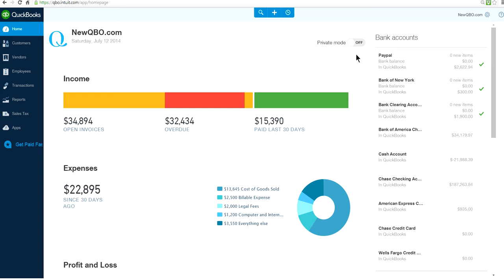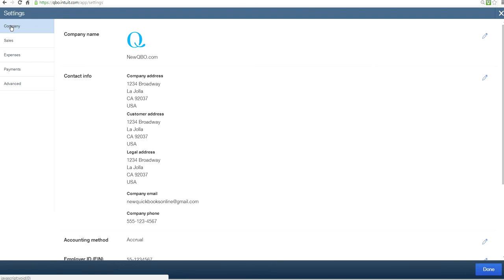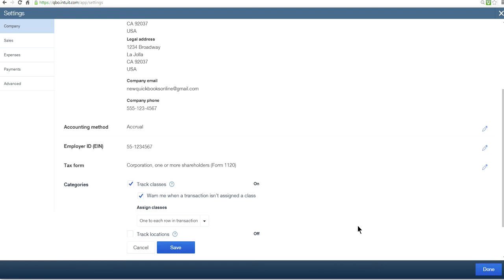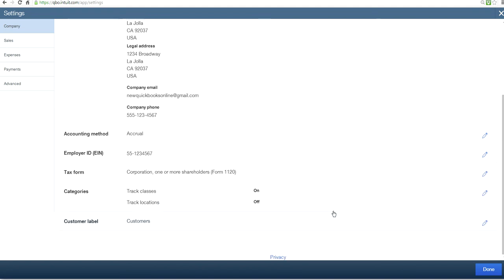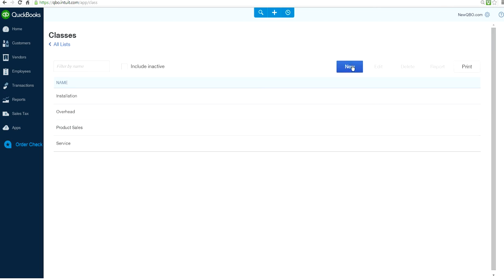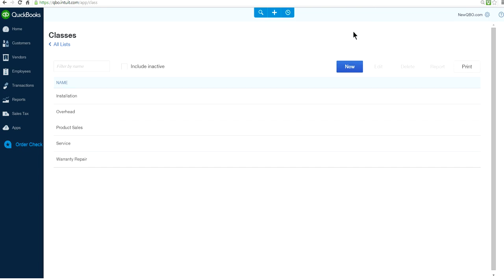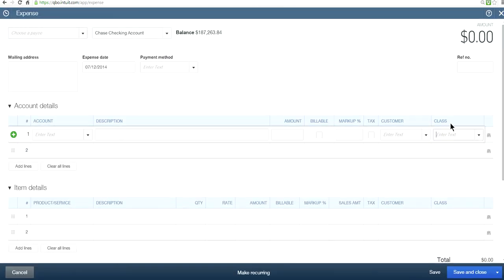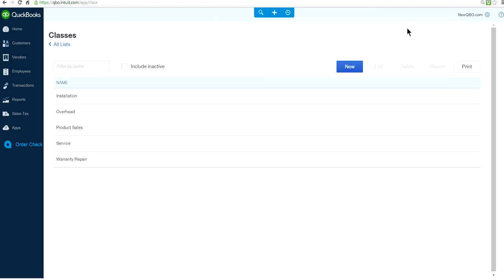Track Classes - Turn ON Class Tracking feature in new QuickBooks Online, pt 1 of 4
Class tracking feature (or location tracking) is only available in  QuickBooks Online Plus version. It is not available in Essentials and Simple Start versions.
From the home page screen:
Select Company Gear (upper right corner)
Select Company Settings under Settings heading
Select Categories under Company heading
Check the box for Track Classes (ON)
Save
To create a new Class in new QuickBooks Online
Select All Lists under Lists heading
Select Classes under Lists
Select New
Enter Name for the Class
Save

Note: You can also create sub-class if needed.